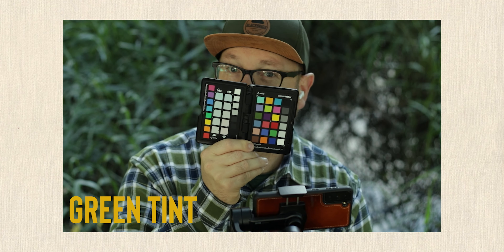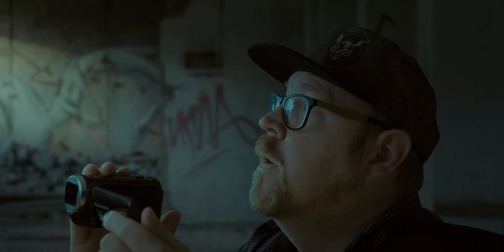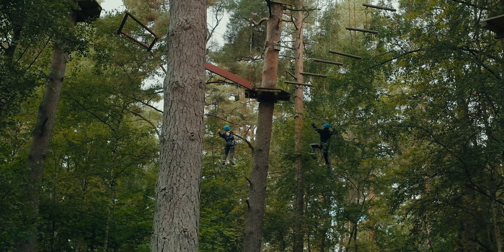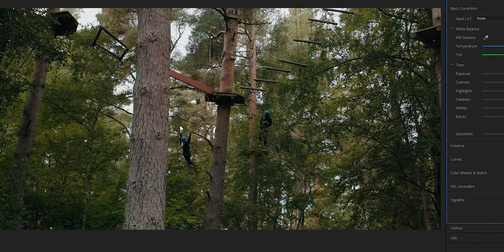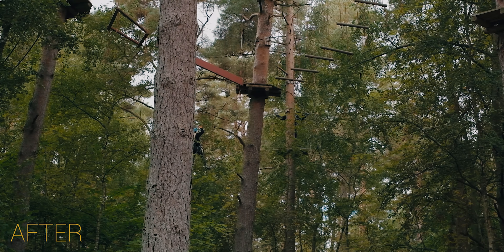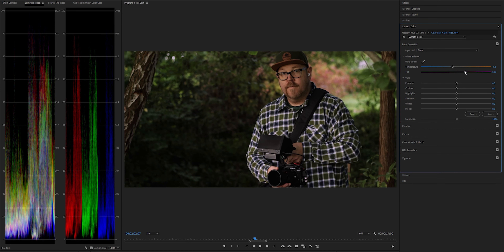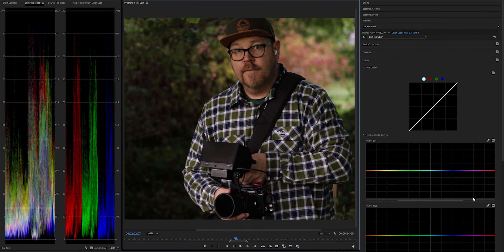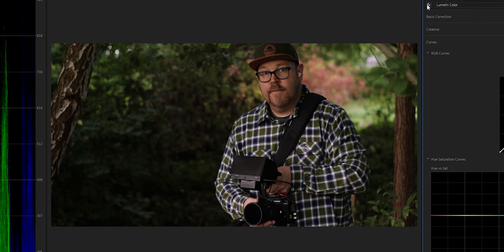Common Color Cast & How to fix it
Color Cast & How to fix it

To get a professional looking result you need to adress and correct color casts.
These can be caused by greenery or any type of surface reflecting light onto your subject.
In this video we will take a look at a quick and easy method that can be used to color correct your footage in PremierePro without giving you a head ache.

Stay tune for a more in depth video where we will adress a more precise and foolproof way of getting your skin colors spot on every time.